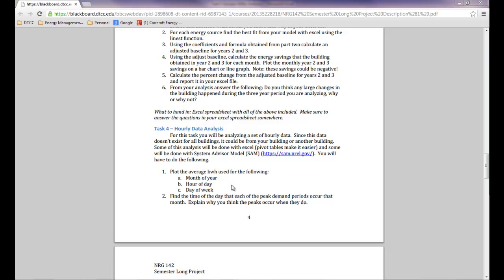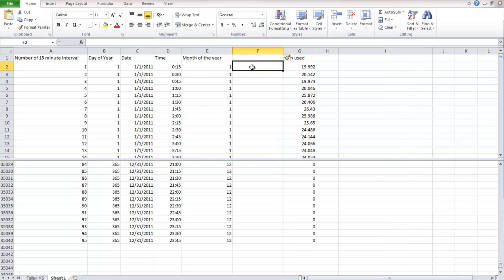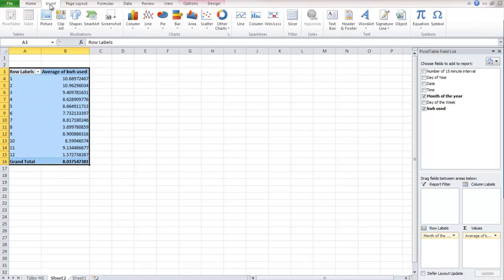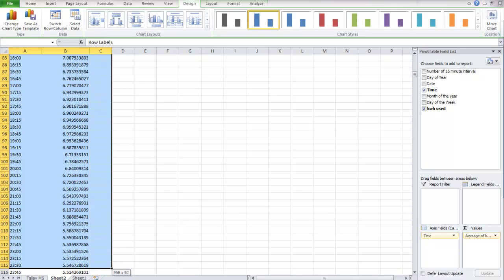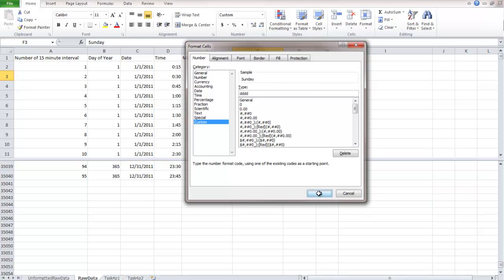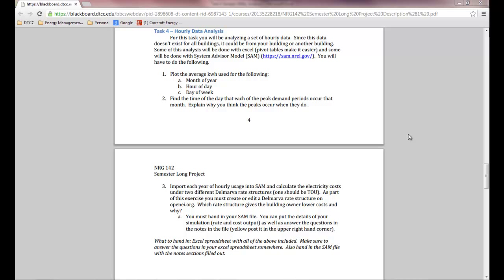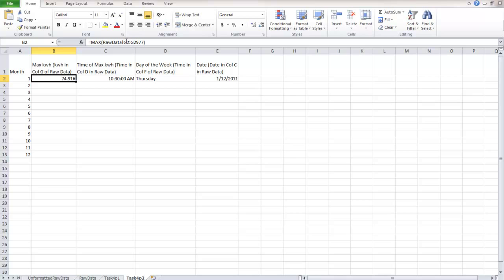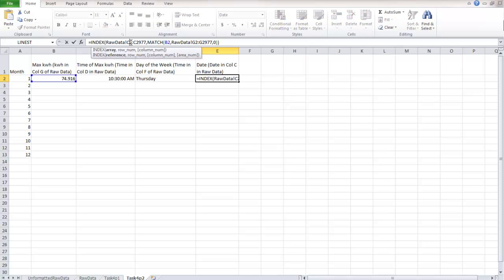NRG142 Energy Accounting Class Eleven P2 Analyzing Hourly Utility Bill Data with Excel v2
This video shows how pivot tables and excel formulas including index and match can be used to analyze interval utility bill data in excel.

v2 fixes an error with the day of the week